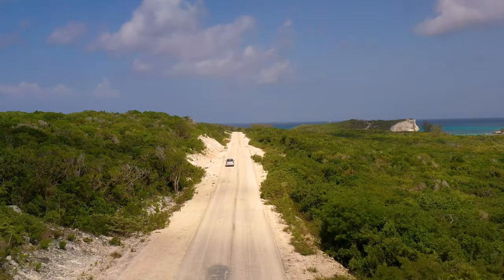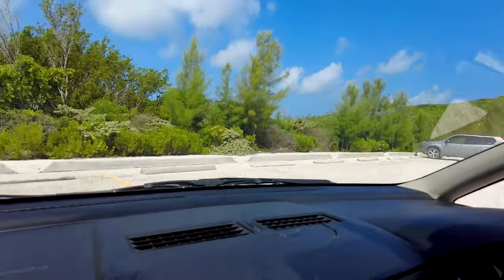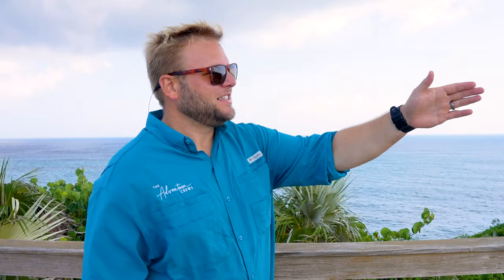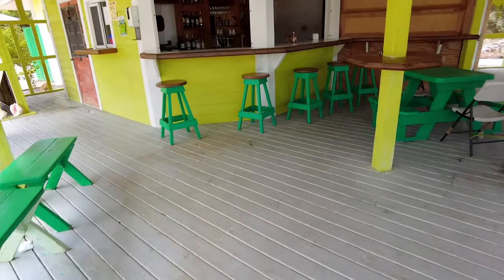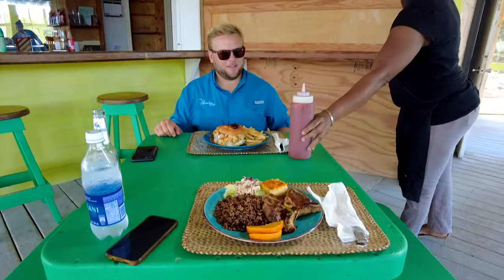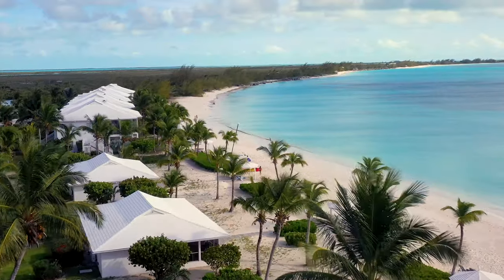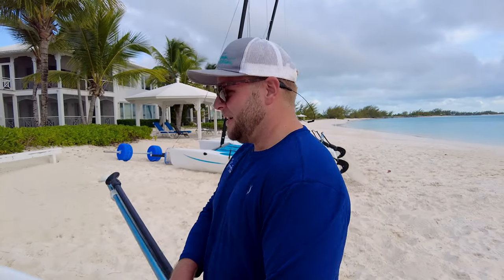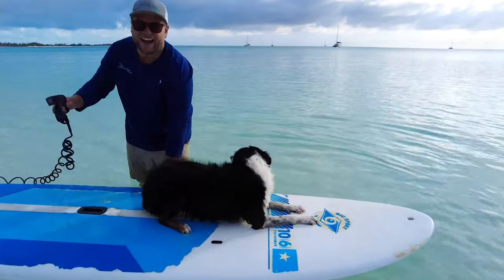We Found The Most Scenic Drive In The Bahamas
We've ventured to the northernmost point of Long Island, Cape Santa Maria, where stunning landscapes await. This is The Most Scenic Drive In The Bahamas.

Long Island holds historical significance, being the third island discovered by Christopher Columbus. Prepare to be enchanted by the allure that captured Columbus's heart and made him proclaim it as the most beautiful island in the Bahamas.

to explore their full product lineup. You can also conveniently shop for WavesRX products on Amazon.

Everything we ❤️ from camera gear to swimsuits and dive gear!

Who is The Adventure Crews?
Cole and Emily Crews are a husband-wife duo who have taken a bold step away from traditional careers and societal norms, instead choosing to embrace life as captains, entrepreneurs, and content creators. They have wholeheartedly embraced a nomadic lifestyle, sailing aboard their catamaran and capturing the essence of their travels through captivating content. As The Adventure Crews, their mission is to inspire others to break free from societal constraints and chart their own course towards a purposeful and sustainable existence. Join them as they defy the odds and prove that life's greatest adventures lie beyond the beaten path.